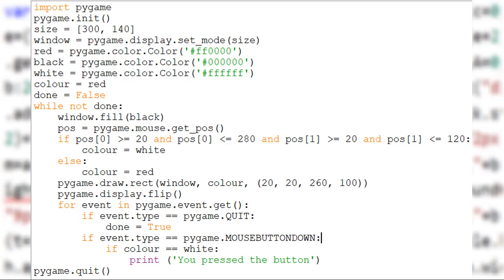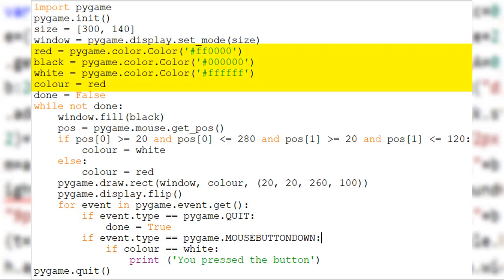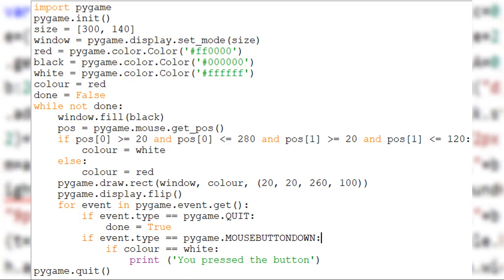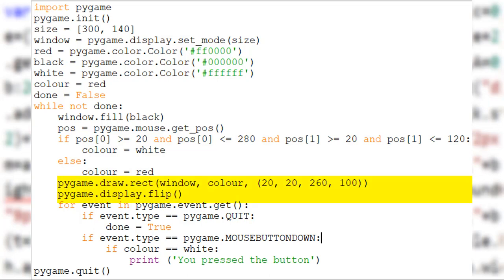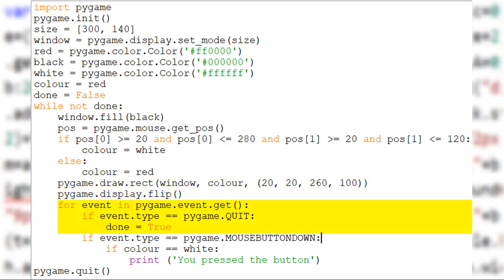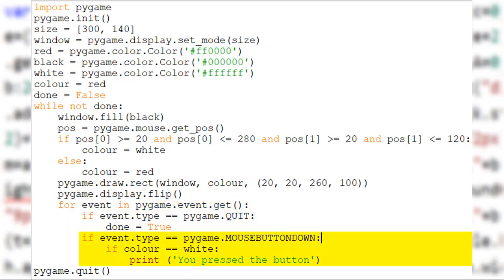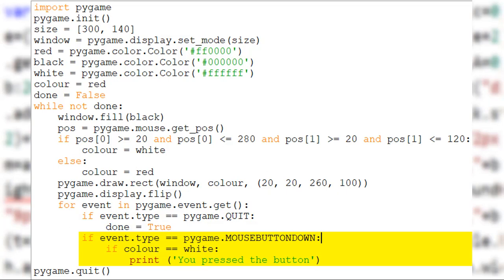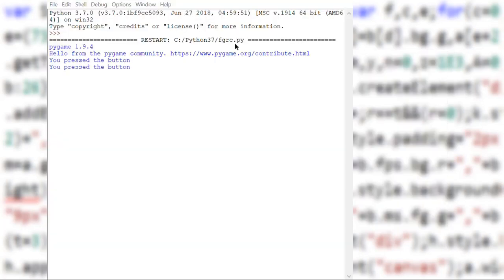How to make a Button in Pygame - Python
Hello and welcome to this video. Today I am showing how to build a button in Pygame. Pygame is a software you can get for python which allows you to create lots of kinds of stuff, so a button can be very helpful. Leave a comment on any video suggestions or just any comments to help improve my videos.